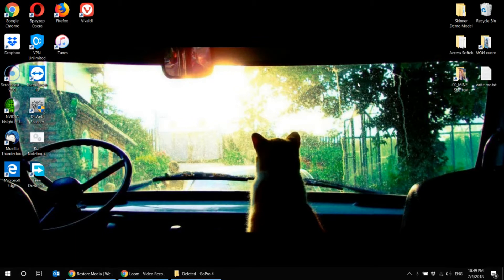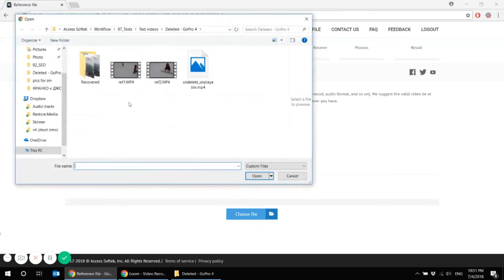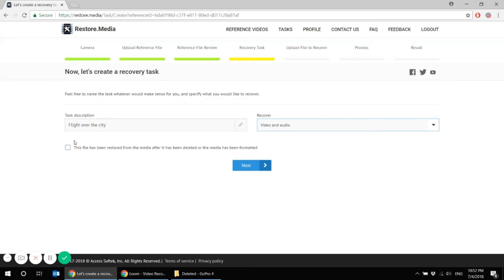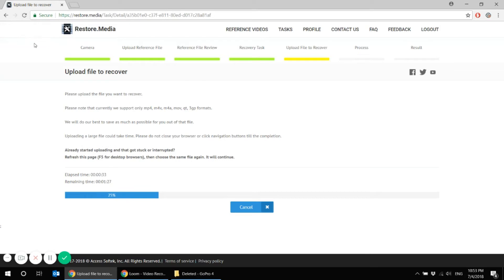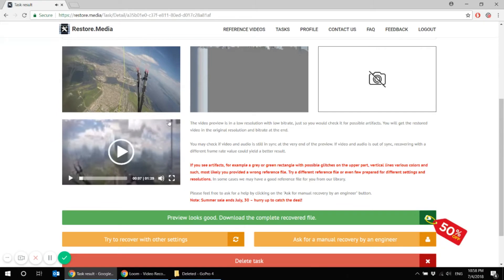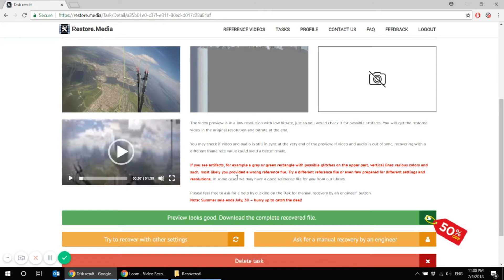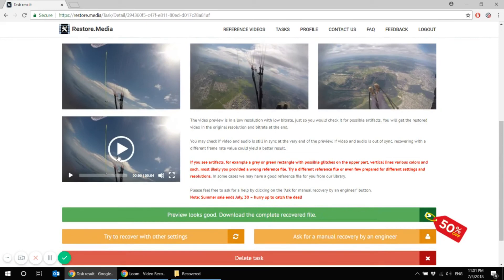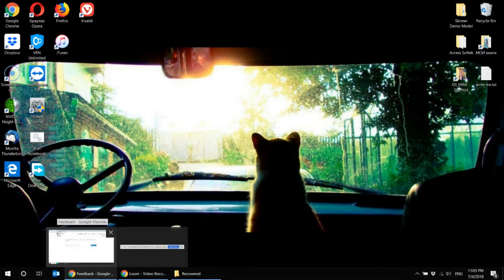How To Repair Broken Or Corrupt GoPro MP4 Files After Deletion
So, you have accidentally deleted a GoPro video file and then restored it with some undelete tool. Still, it won't play back. Most likely, it has been corrupted with the undelete tool you used. Don't panic: we have a solution at Restore.Media website.

Watch the video to learn how to recover a corrupt GoPro file after it has been deleted, and then damaged with the undelete software.